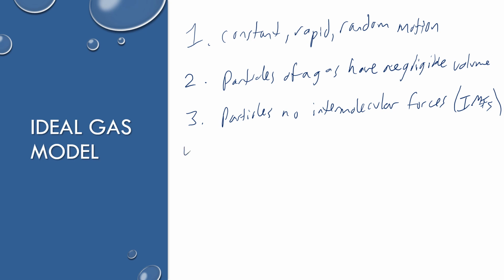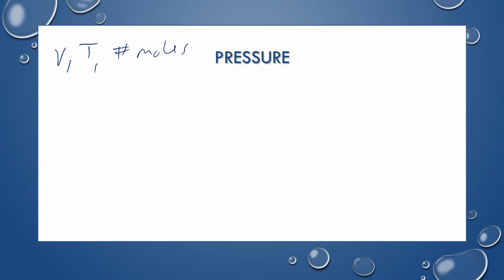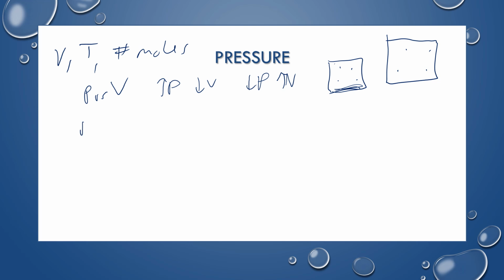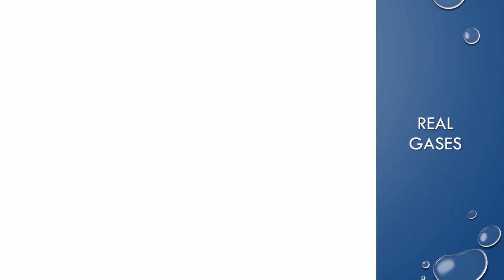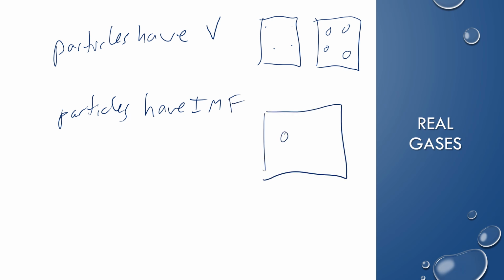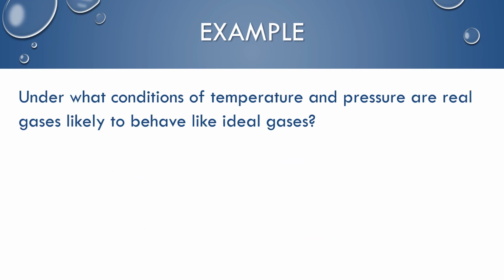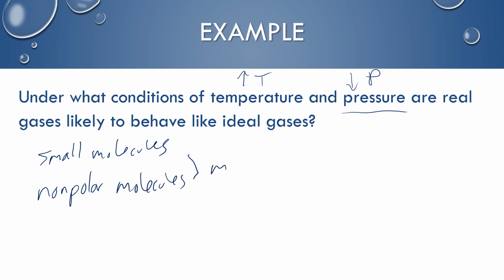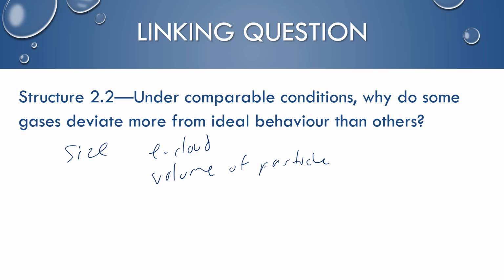IB Chemistry SL/HL - Structure 1.5.1 & 1.5.2 - Ideal Gas Model and Real Gases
An ideal gas consists of moving particles with negligible volume and no intermolecular forces. All collisions between particles are considered elastic.